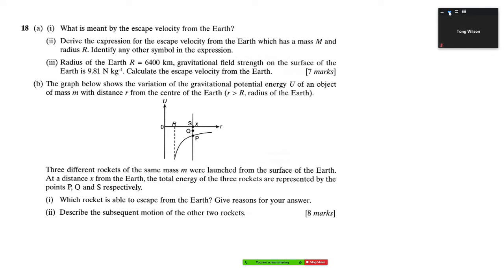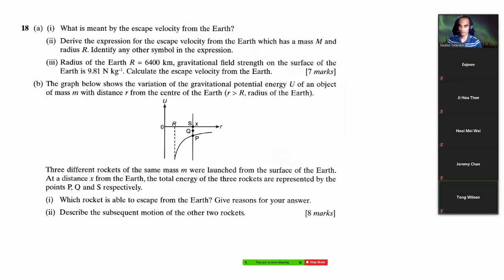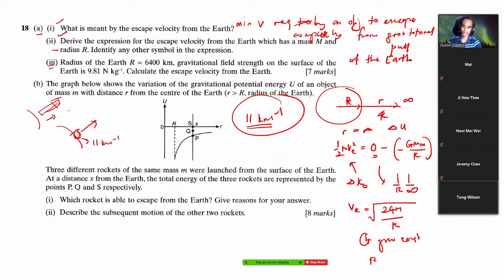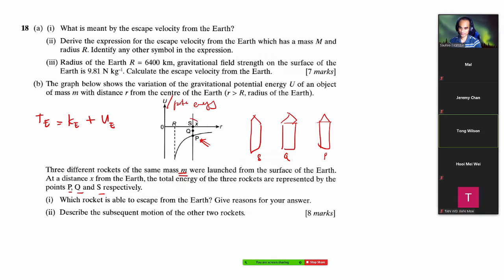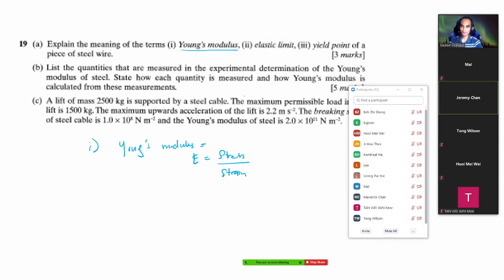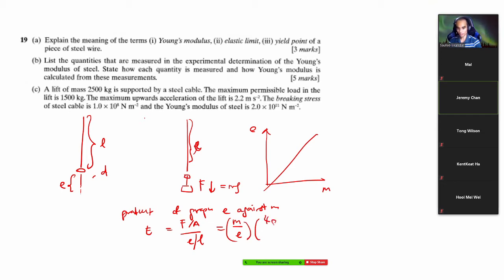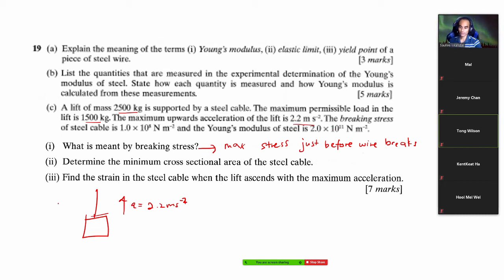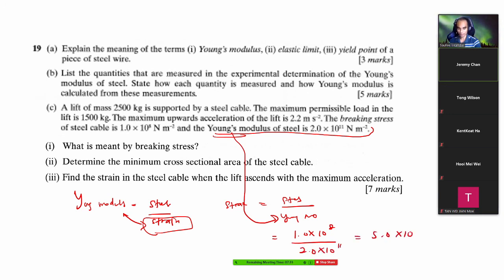Model Paper 1 essay Sem 1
7 Dis 2020